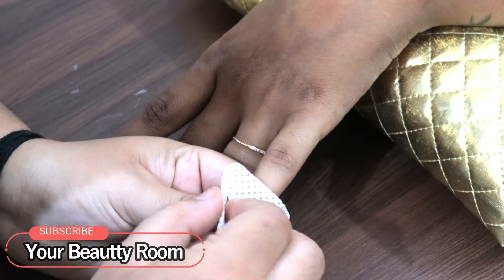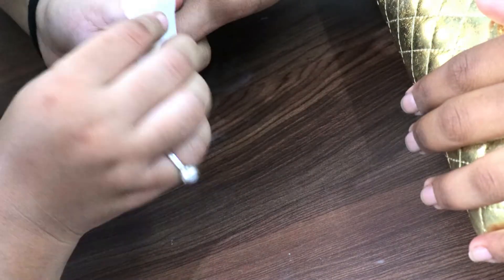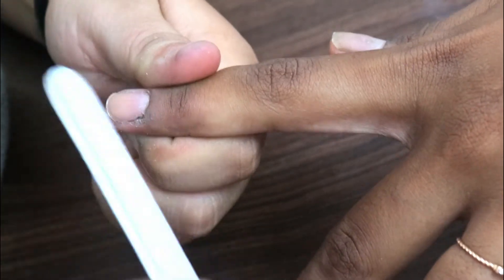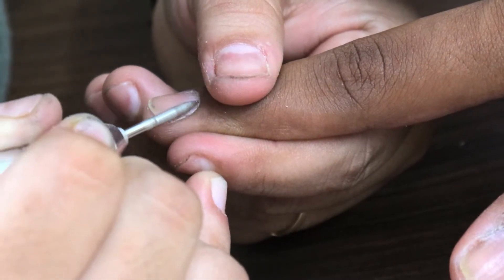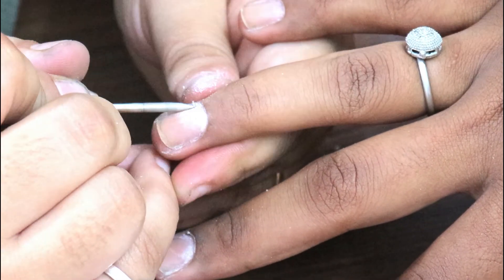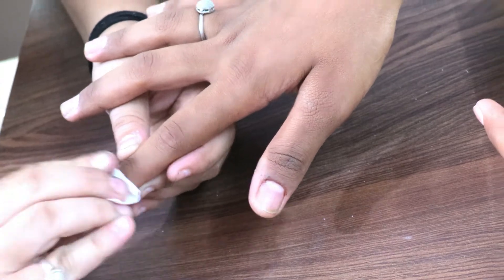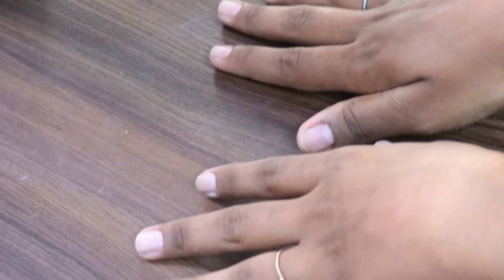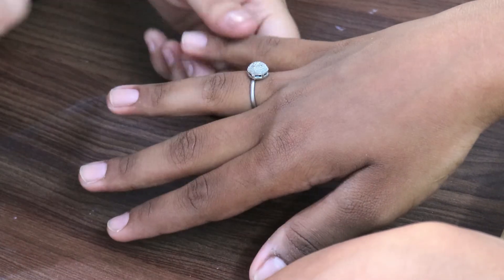How to Prepare Natural Nails before Gel/Acrylic Nail Extension in हिन्दी|No Nails Lifting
Hi Beautiful's,
I am Yashika Gautm Professional Makeup/Nails & Skin Esthetics Educator

In todays video i have shown you step by step procedure for Nails preparation for No lifting of Nails.Nails lifting is quite common but you can definitely avoid it if you prepare your clients nails like i have shown you..so all my Nails enthusiasts do watch this video till the end to avoid nail lifting.

BASIC TO ADVANCE NAIL TECH COURSE (Full Step by Step Course ) Free of cost.

BASIC TO ADVANCE MAKEUP COURSE (Full Step by Step Course ) Free of cost.

Makeup Brushes for EYES with Brand Name & Brush Number

FACE Brushes video

Love + Light

nail extension
nail extension class
gel extension
acrylic extension
gel polish
how to nail art
how to drill application
how to cut cuticle
nail extension course
nailclassbyyashika
polygel nail extension
nail course in hindi

that i love using.These are Purely my thoughts & opinions.
And all these products are purchased by myself with my own
provided on this channel is for general purpose only and
should NOT be considered as Professional advice.Everything you see
on this video is created by the owner of the channel(Me).please
do not use any photos or content without first asking permission at